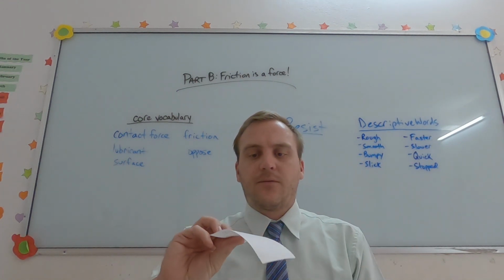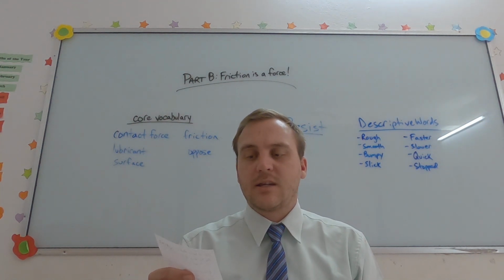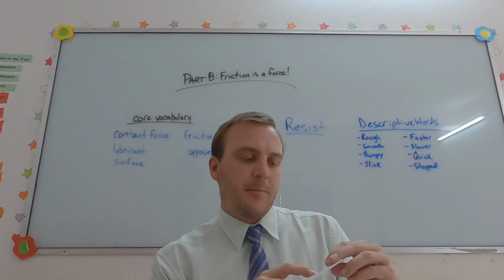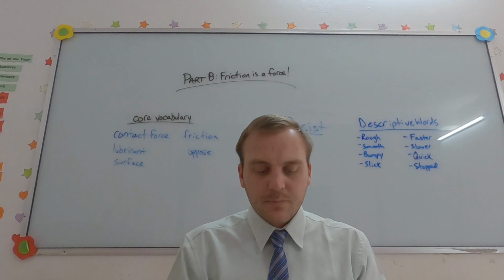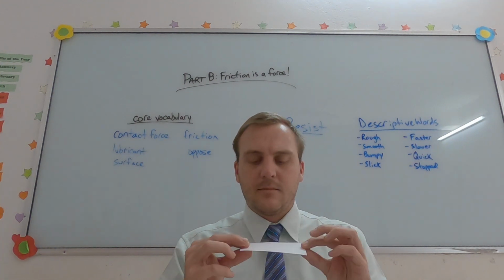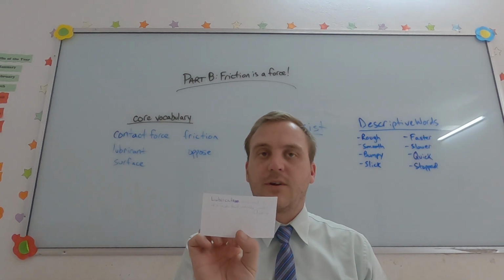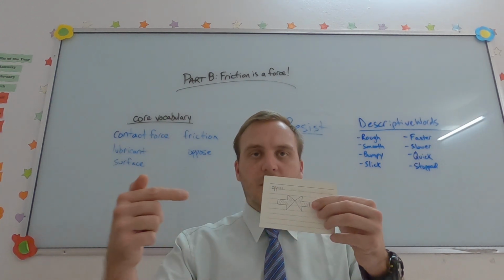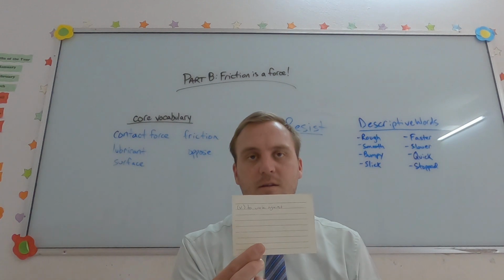23-3-2020 Part 10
Core Vocabulary and Flash Cards